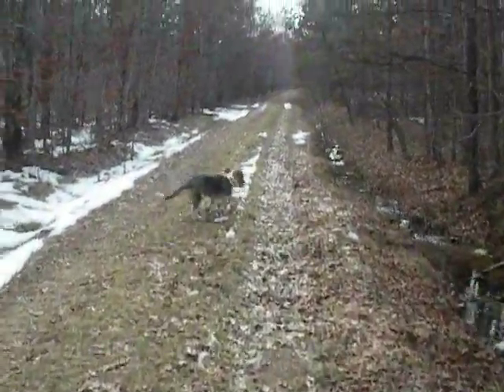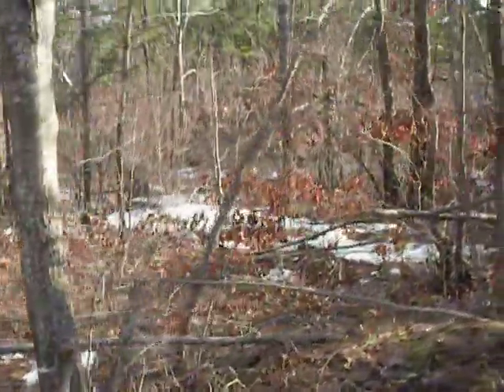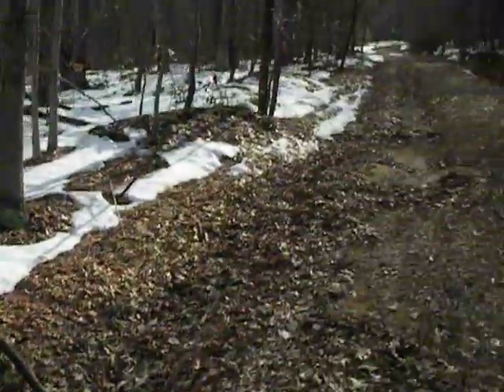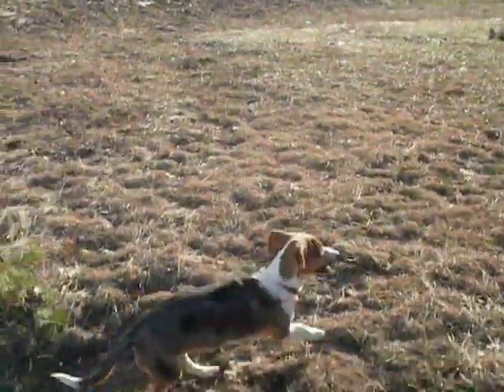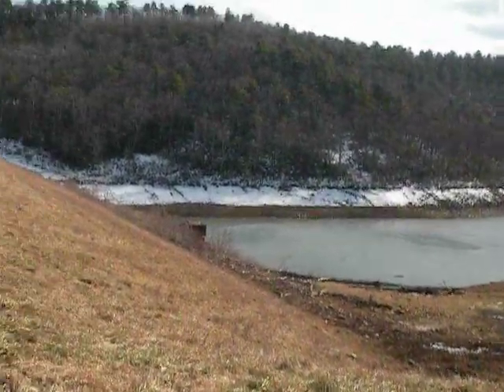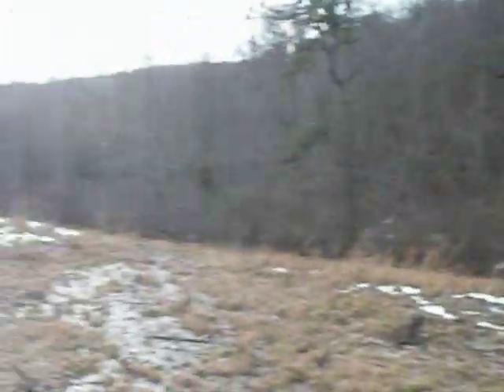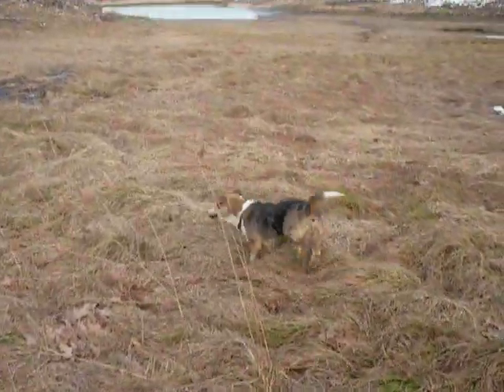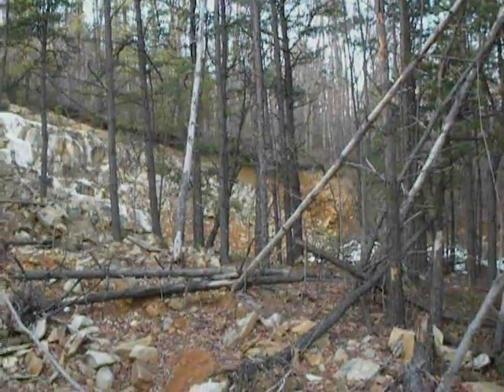Hiking with Sheila Blue on Mills Creek Trail, Jan 19 2010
Sheila and I hike up Mills Creek Trail, from Coal Road to the Mills Creek Reservoir, which happens to be drained.  So we get to explore parts of the reservoir that would normally be under 50 feet of water.  Mills creek ruins from the Blue Ridge, through the Big Levels wilderness area, made almost completely of sandstone.